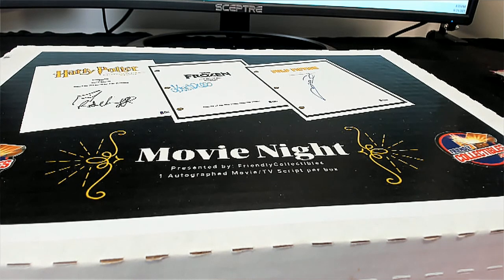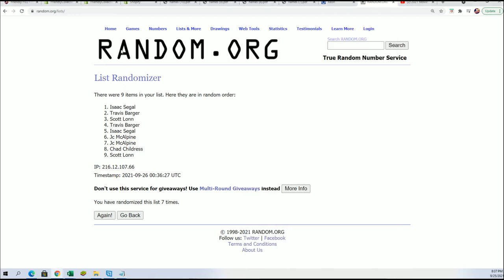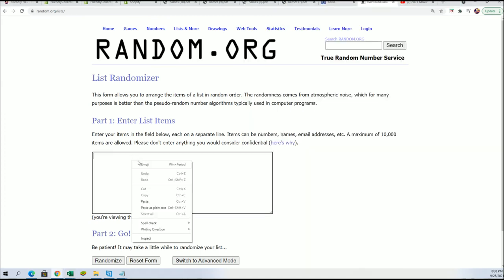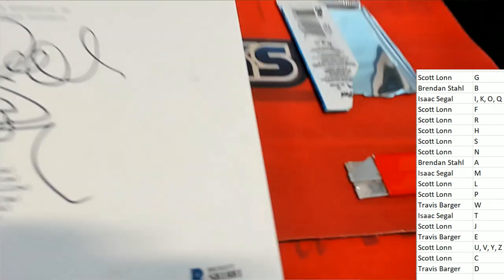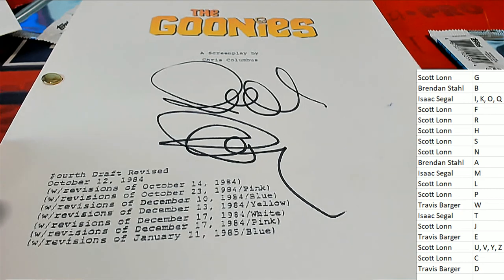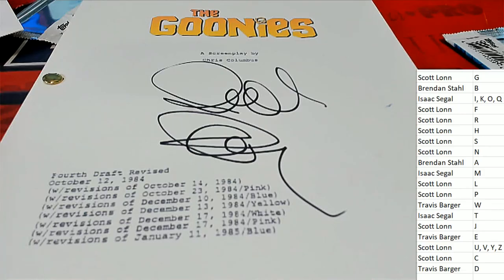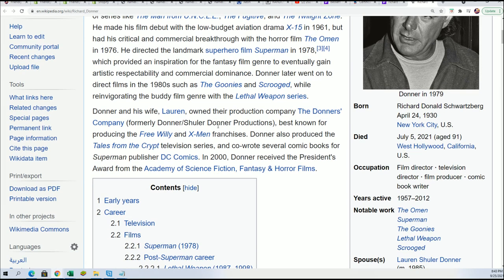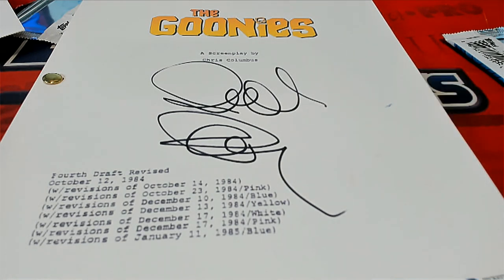Movie Night, Autographed Movie Scripts ID MOVIENIGHT146